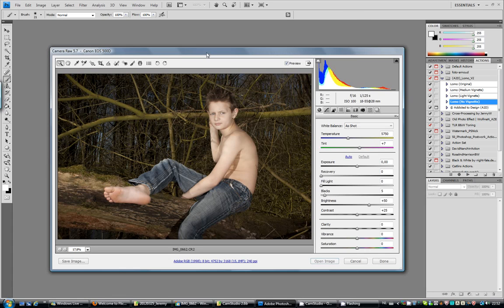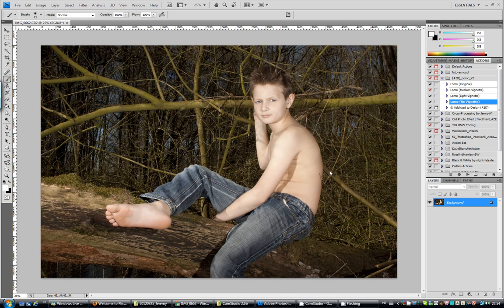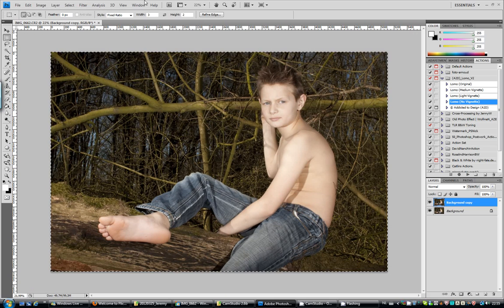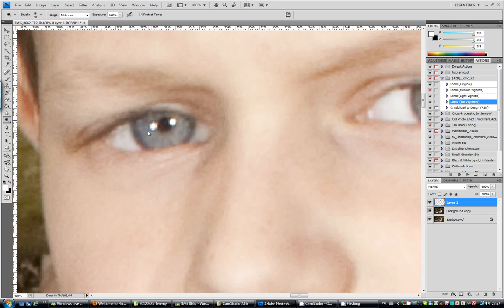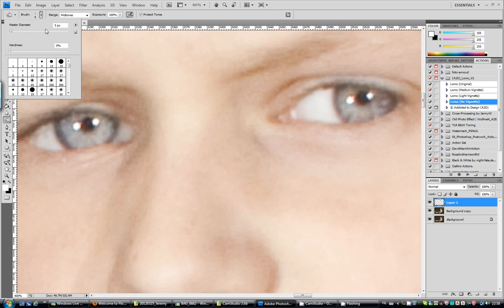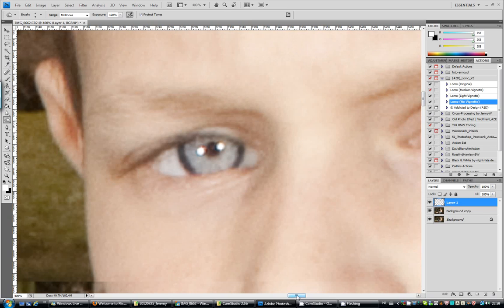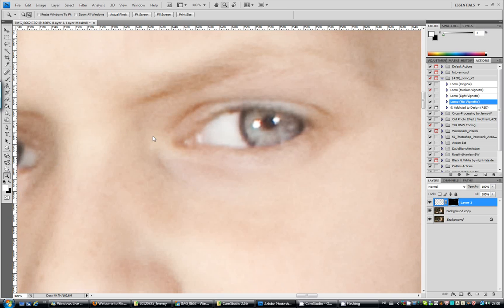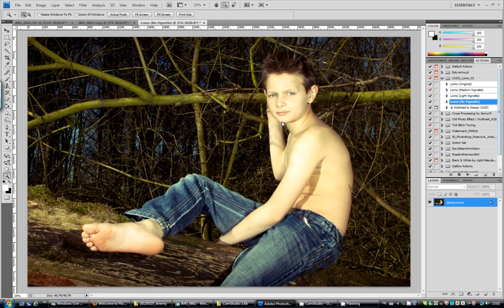eyes.avi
Tutorial on how to improve eyes in photoshop post processing